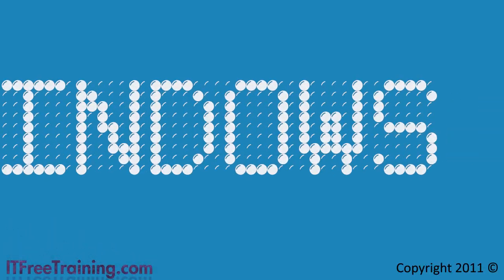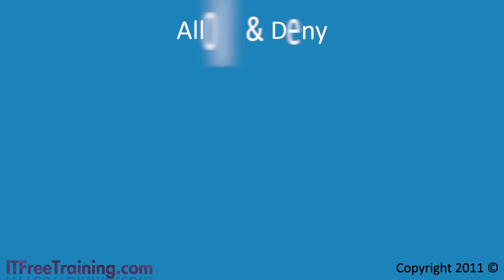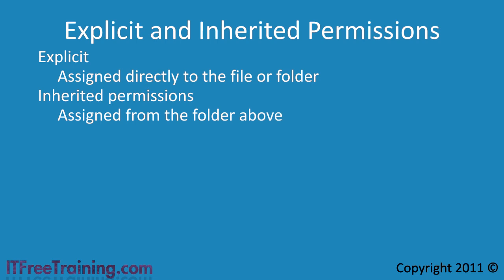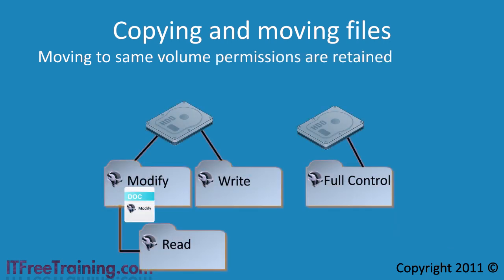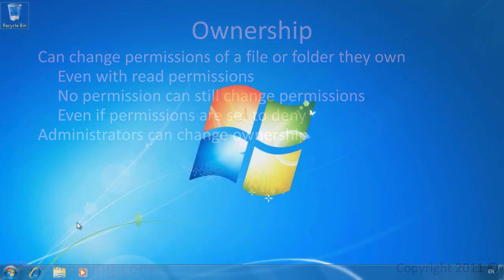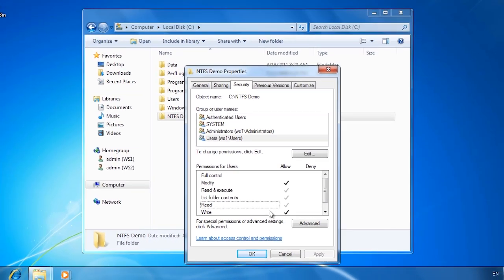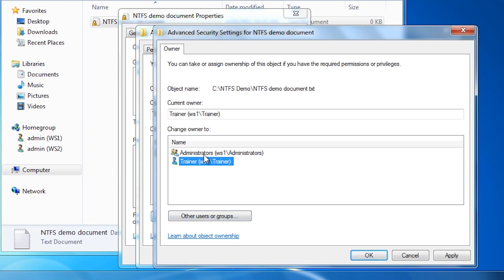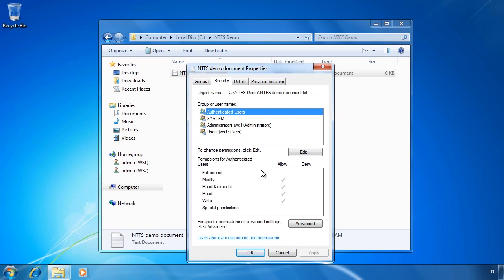MCTS 70-680: File and folder access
NTFS permissions allow you to control who has access to your files and folders. This video looks at using the basic NTFS permissions, explicit and inherited permissions, the deny permission, copying vs moving files, ownership and what happens when you put users into groups.  Deny permissions should be avoided where possible. This video looks at how in most cases you can avoid using the deny permissions in most scenarios.

Basic NTFS Permissions
List folder content         Lists files and folders in a folder
Read                          Allows reading of files and folders
Read & Execute          The read permission and application execution
Write                         Write to files and folders but not delete
Modify                       Write/Read and delete
Full Control                All of the above and the ability to change permissions

Explicit and inherited permissions
Explicit permissions are permissions that are set on a file manually. Inherited permissions are permissions that are obtained or inherited from the folder above it.

Deny permission
Deny permissions override all other permissions. In most cases you can achieve the same effect as the deny permission by simply removing the users access. By using the deny permission you risk locking out other users that may be a member of multiple groups.

Ownership for files
Being the owner of a file or folder allows you to change the NTFS permission at any time regardless of what the NTFS permissions are set to. Administrators have the right to take ownership of a file that they do not have access to.

Moving vs copying files
NTFS permissions will be retained when moving a file or folder from location to the anther location on the same drive. If you don't want this, copy the files or folder and then delete the original. Every other scenario including copying the NTFS permissions will be inherited there permissions from the target folder.

for are always free training videos. This is only one video of the completely free course for the 70-680 exam available for free on you tube.